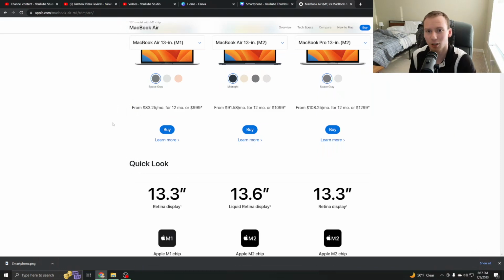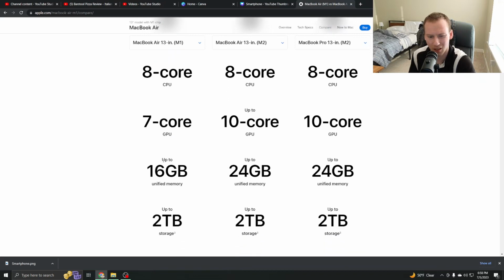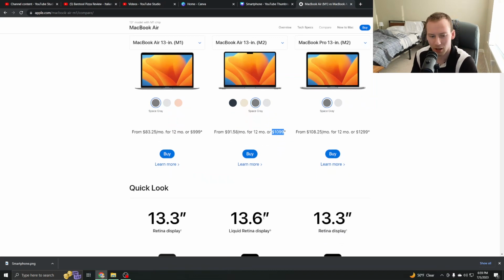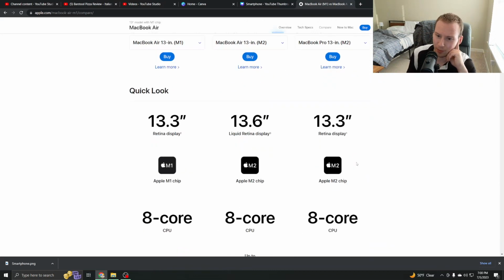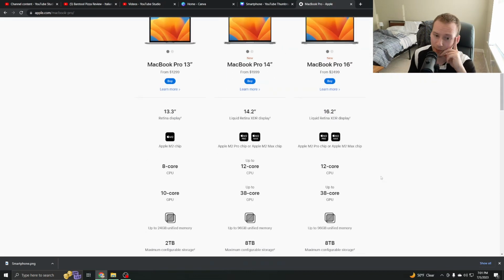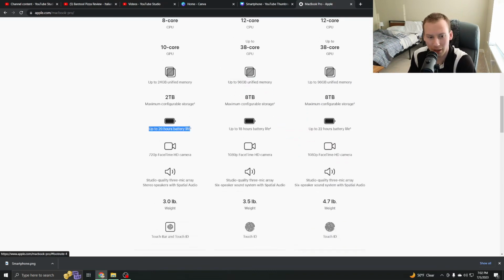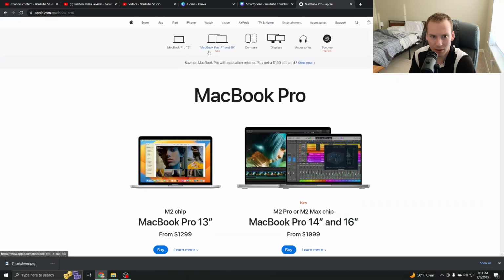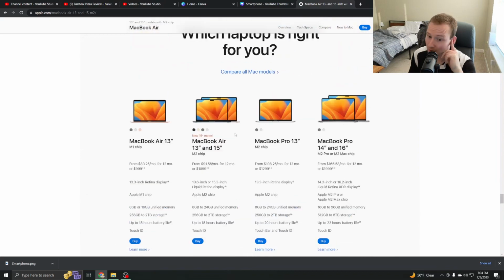What MacBook You Should Buy in 2023?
Buying a MacBook can be so confusing so that is why I try my best in this episode to explain which is the best option right now for different types of consumers. Honestly if you want a macbook and are on a budget just buy the m1 macbook air because it has like 90% of the features of every other macbook.